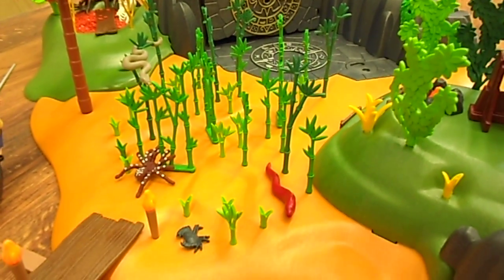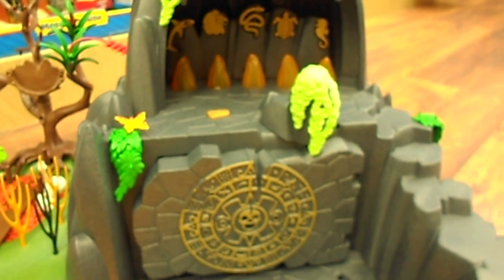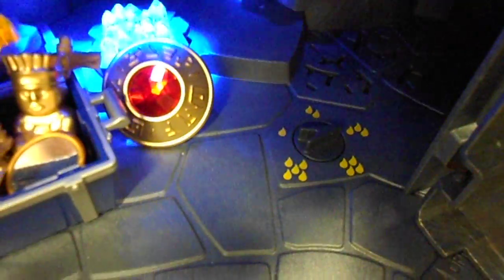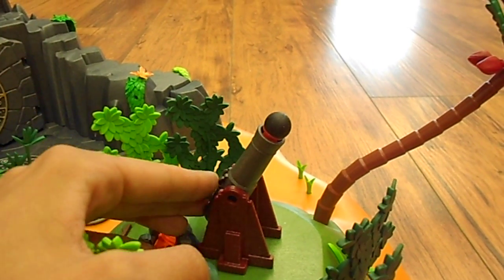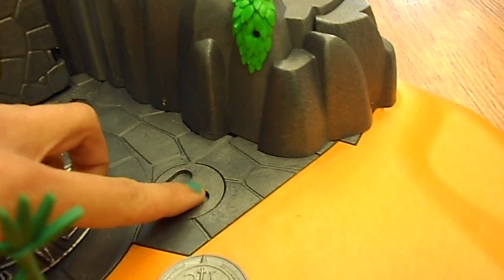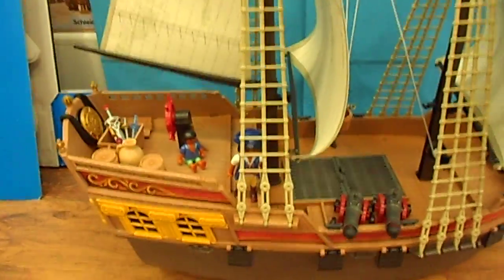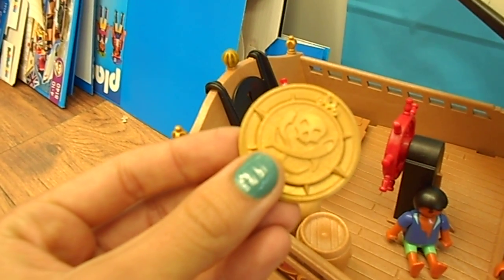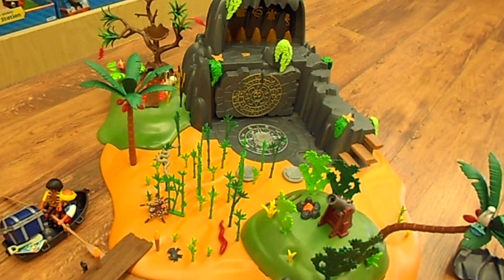Playmobil Pirates Collection 2012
Yaaaar mateys!  In this video I show you the Adventure Treasure Island Set and Pirate Attack Ship from the brand new Pirates collection.  Hidden caves, secret pirate codes, and lot's of gold treasure!  So much fun!

The entire Playmobil Pirates collection is available on our website.  We ship to Canada and USA.  Check it out here:

Vanessa @ Jouets Choo-Choo